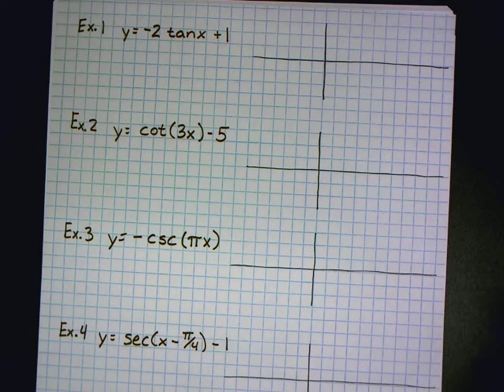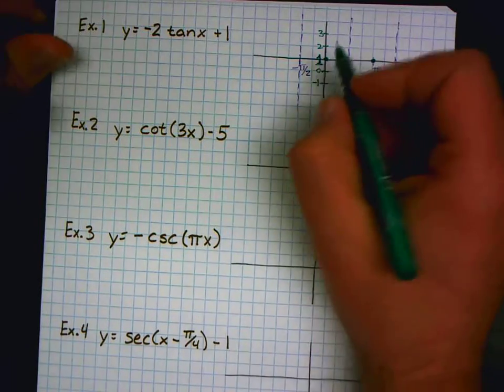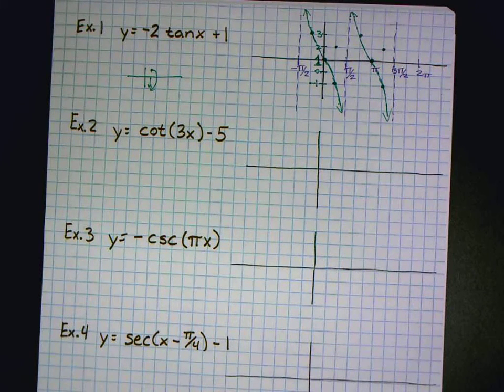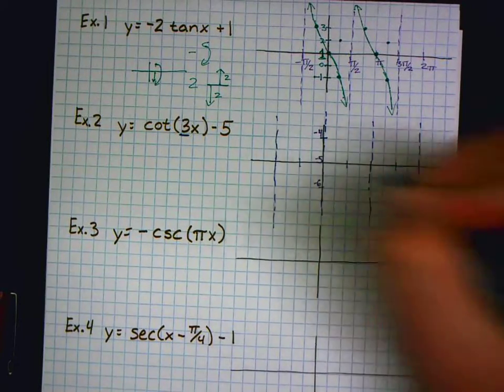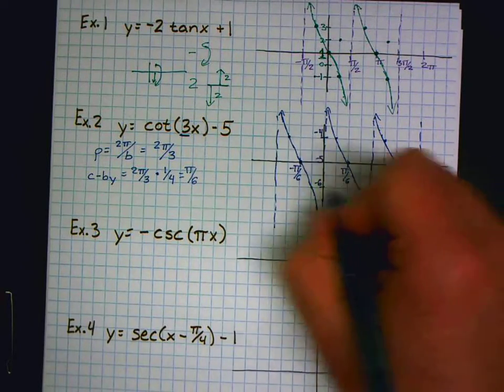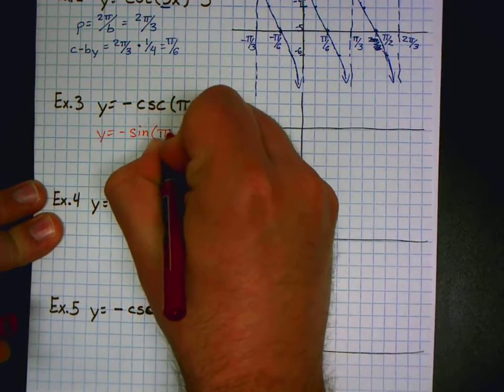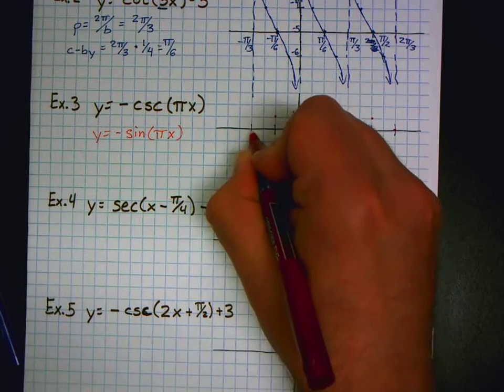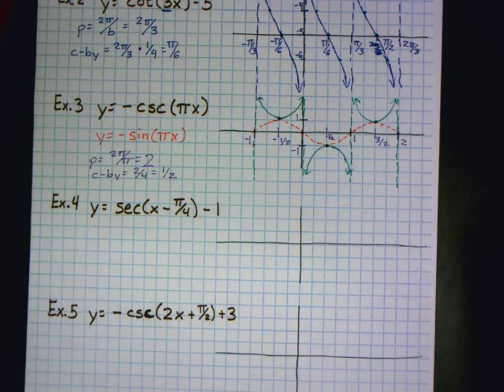Chapter 4 Section 6 Part 2